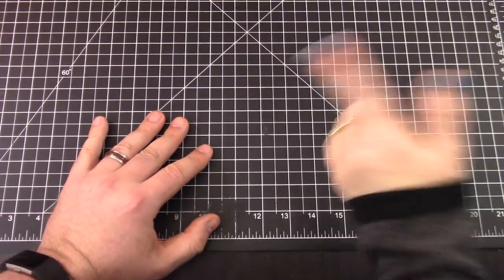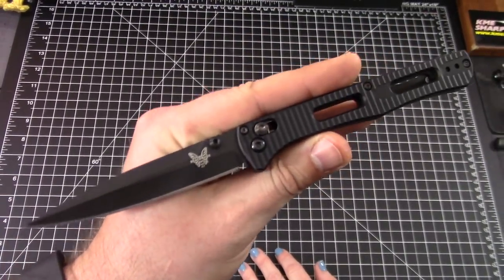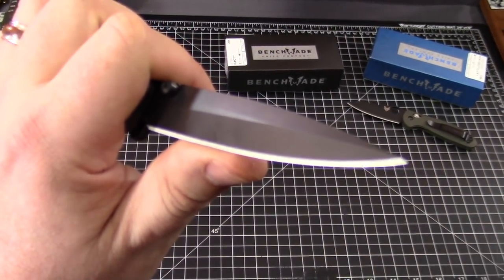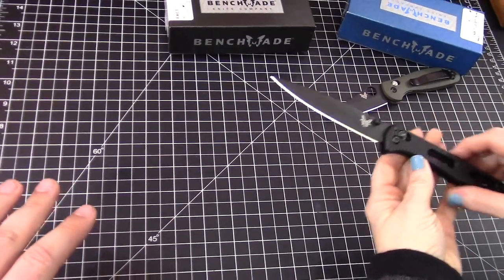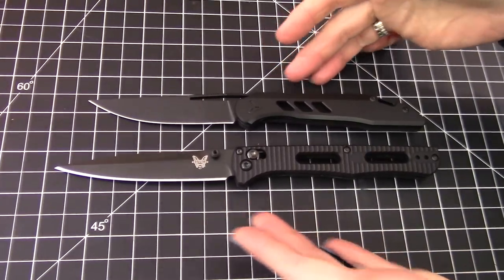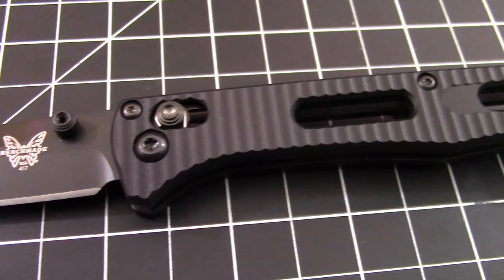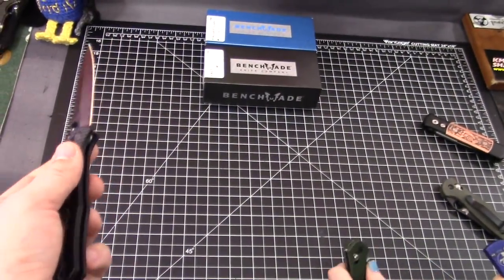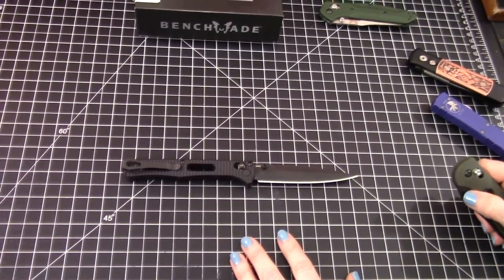Benchmade 417 Fact - Black Class Axis Spear!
^^ Frankie's all-time favorite Benchmade (thanks for buying from our links!)
^^ Birds all-time favorite Benchmade

Frankie and Bird
We buy and sell regularly, you never know what will show up for sale!

Help the channel pay for itself with a small donation! (Patrons get access to more stuff!)